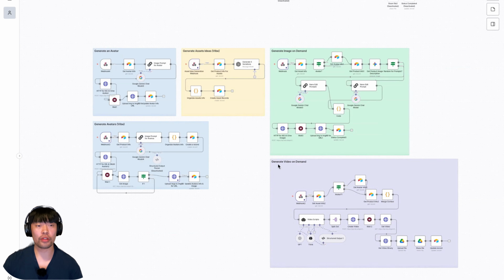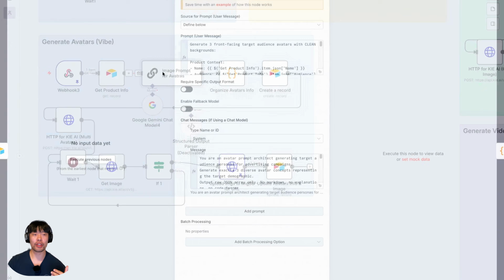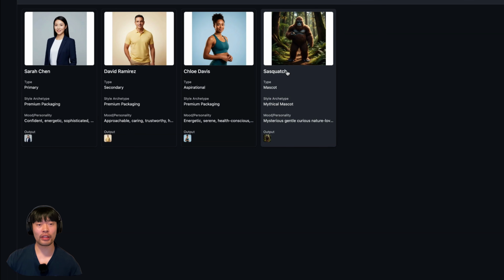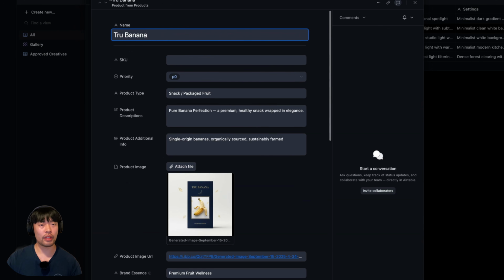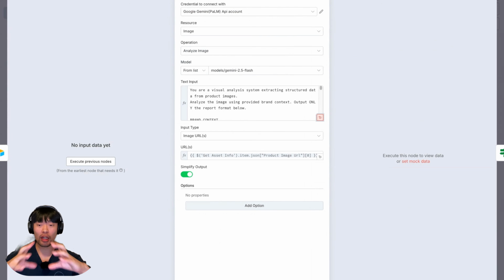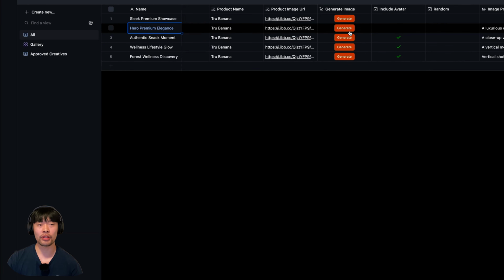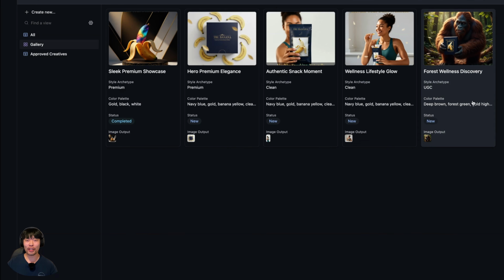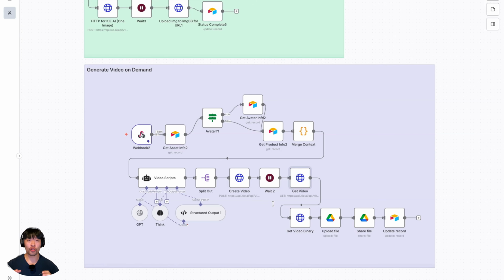This AI System makes Infinite UGC ads for ANY product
Launch a $100K brand in just 30 minutes with AI—no agency needed!

In this no-code tutorial, I show you how to build the True Banana virtual brand from scratch using Nano Banana, Veo3, and n8n.

Learn to create customer avatars, generate on-brand images, and produce viral TikTok, Reels, and YouTube Shorts videos effortlessly. Perfect for creators, startups, and marketers looking to scale fast without breaking the bank!

What You’ll Learn:

- How to set up your brand in Airtable in minutes
- Generating avatars for your target audience with AI
- Creating images for TikTok, Reels, LinkedIn, and more
- Producing viral videos with Key AI automation
- Scaling your brand with a no-code workflow

Timestamps:
0:00 Intro: AI-Powered Branding in 30 Minutes
1:00 Setting up Product
2:10 Generating Avatars for Your Audience
4:25 Creating Social Media Images
11:38 Making Viral Videos with AI
10:15 Tips to Scale Your Brand Fast
15:48 Outro